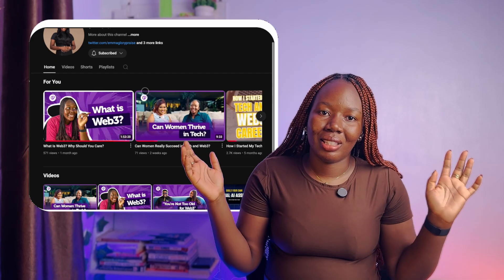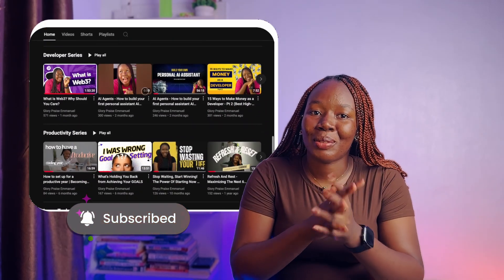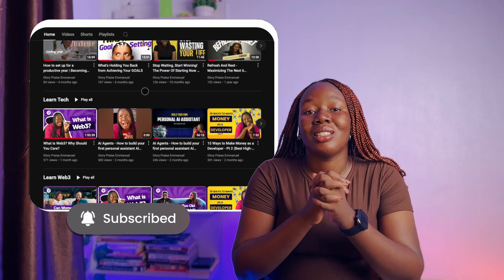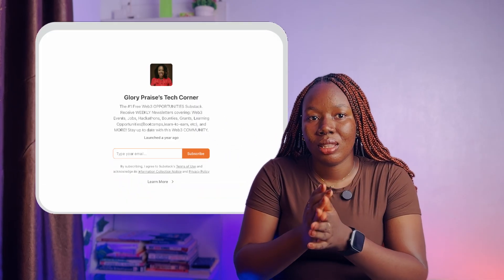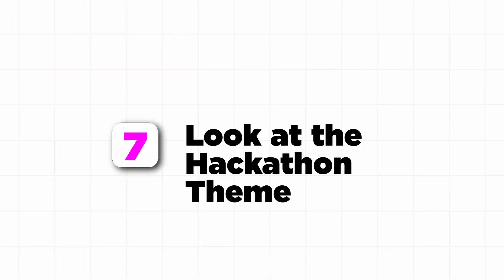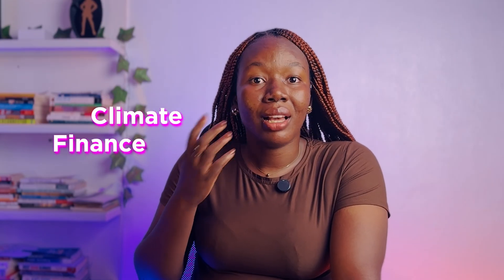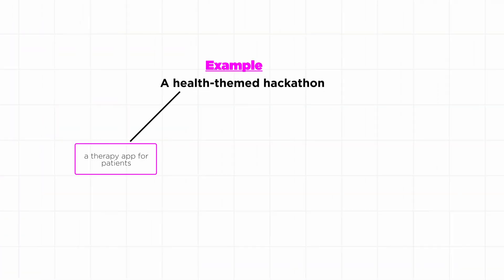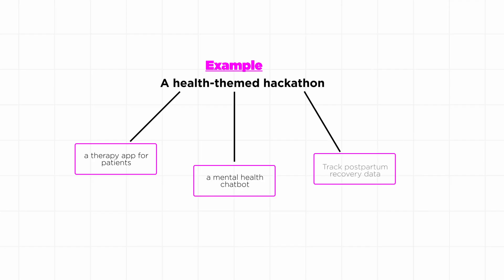8 Shocking Ways to Get Hackathon/Project Ideas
Are you stuck wondering, “What should I build?” every time you see a new hackathon or dev challenge?

You're not alone, and this video is your answer.
In this video, I break down 8 real, practical ways to come up with project ideas that actually win, whether you're joining a hackathon, looking for your next open-source contribution, or building your portfolio.

These are methods I’ve used, taught, and seen work again and again, including tips for:
✅ Finding problems worth solving
✅ Spotting trends and aligning with themes
✅ Leveraging your personal story or community
✅ Remixing ideas that already work
… and more.

📌 Mentioned in this video:

My free newsletter where I share Web3 hackathons, bounties, and events every week

To get started with tech, check this out! ➡️

Interactive, beginner-friendly courses to help you build your future. Start now!